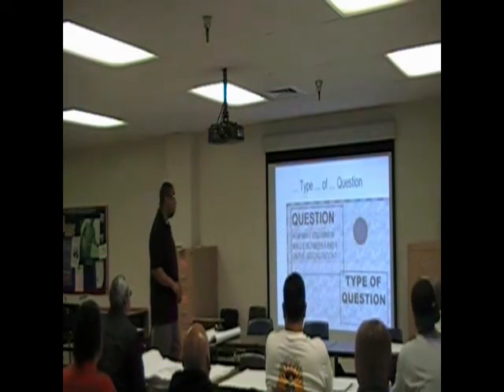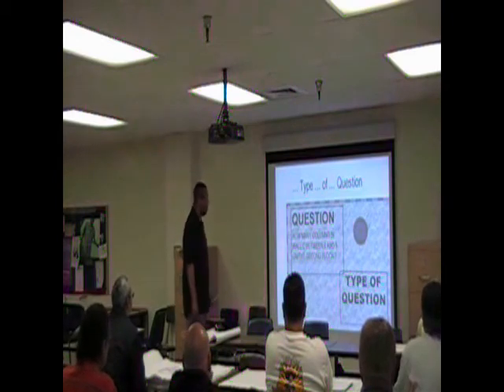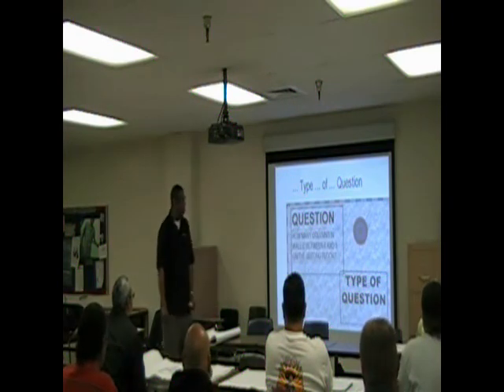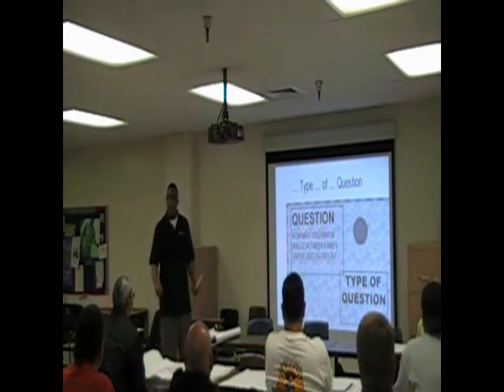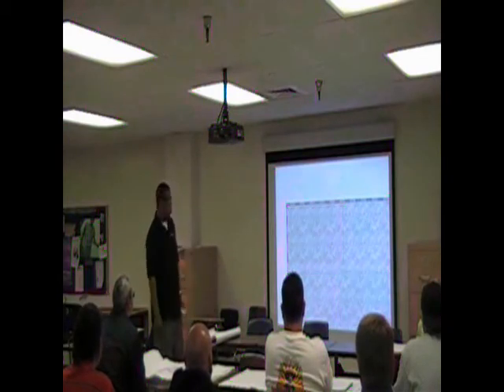bagby q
Career Technical Education
Class room sample of the Special Inspector Training at the East Los Angeles Skills Center. Classes Classes available are Structural Masonry, Reinforced Concrete Structural Bolting, and Welding.